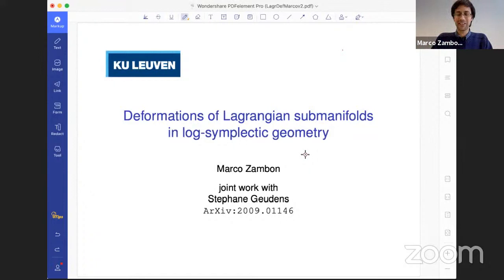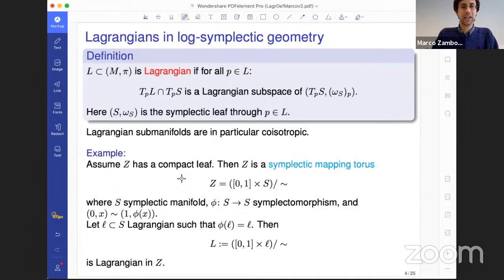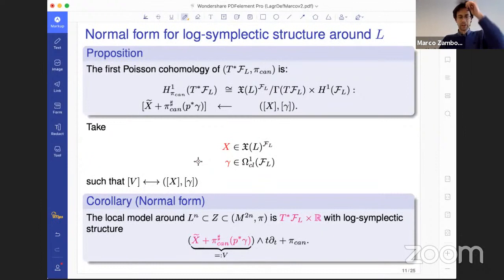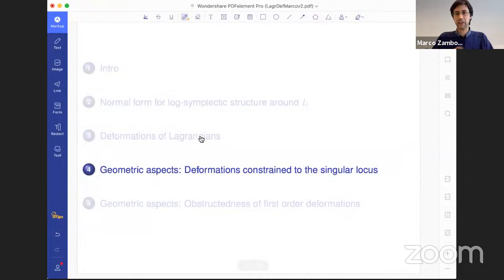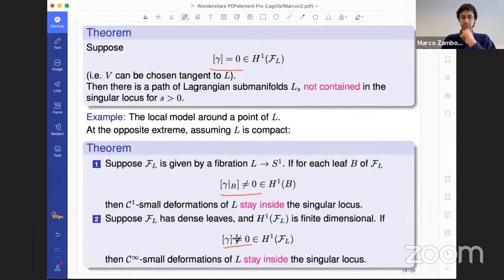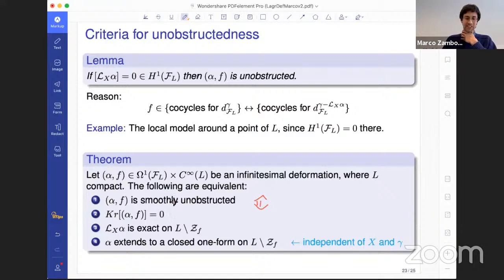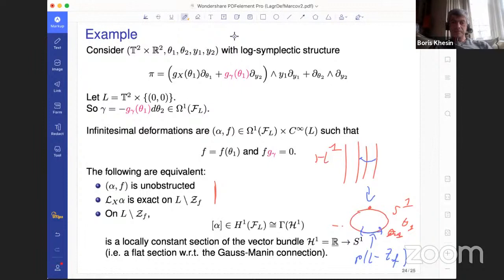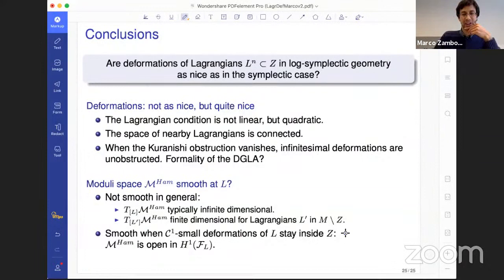Marco Zambon | Deformations of Lagrangian submanifolds in log-symplectic geometry